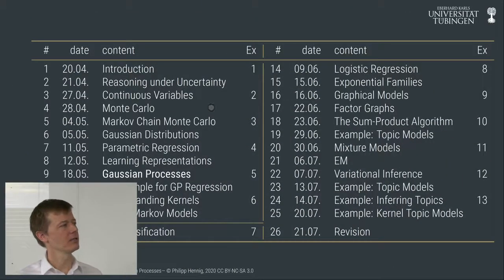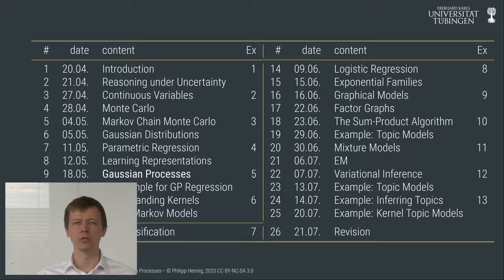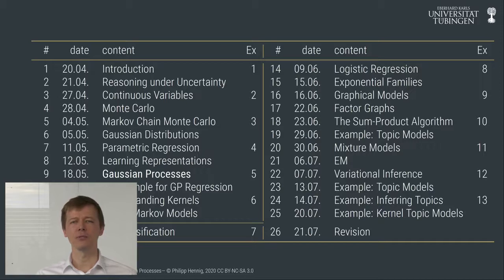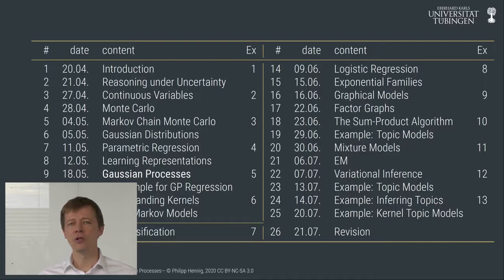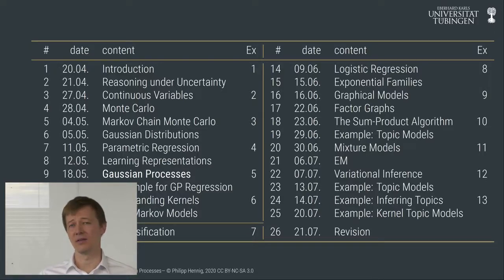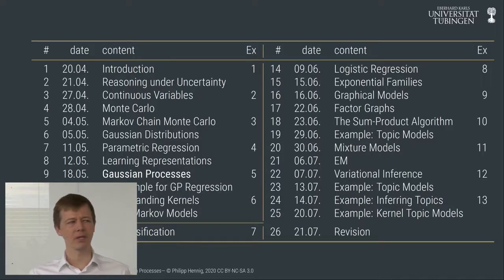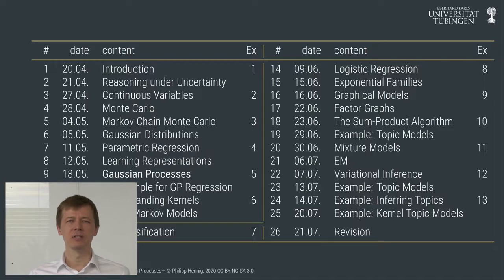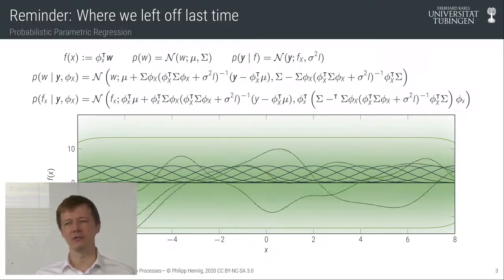Probabilistic Machine Learning | 09 | Gaussian Processes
Contents:
- Gaussian processes
- kernels
- (linear and cubic) splines from "infinitely wide neural networks" with step and ReLU features
- kernels form a semi-ring

Prof. Dr. Philipp Hennig
University of Tübingen

Also You can download the lectures of this course in PTT